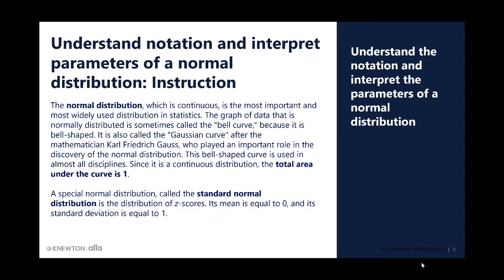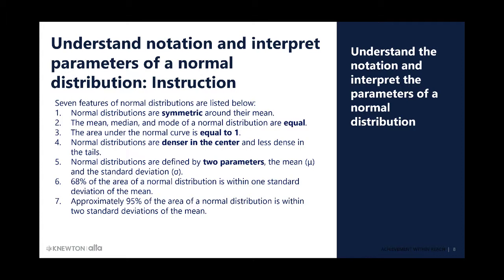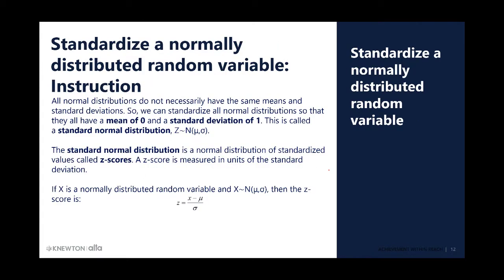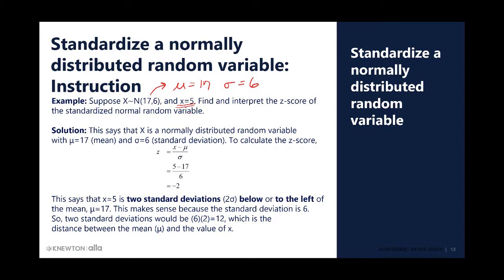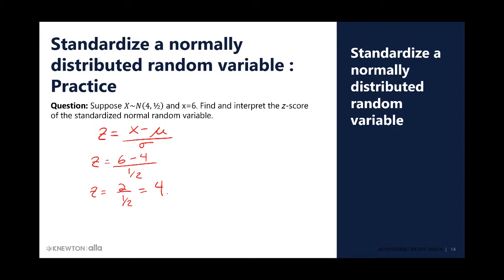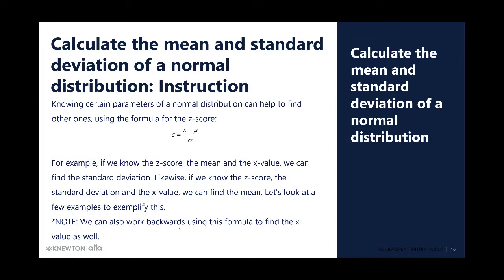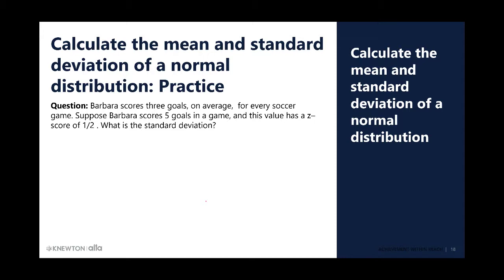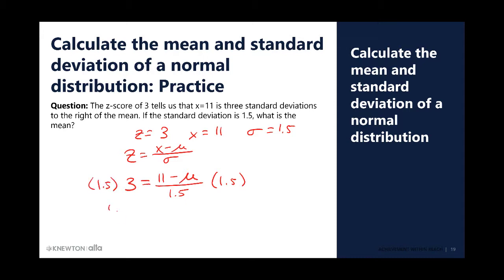Parameters of the Normal Distribution